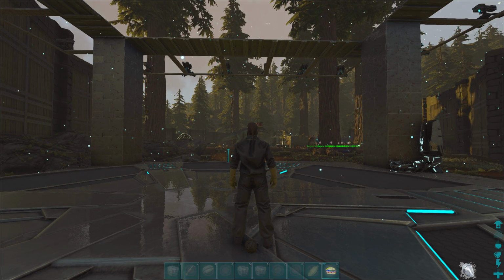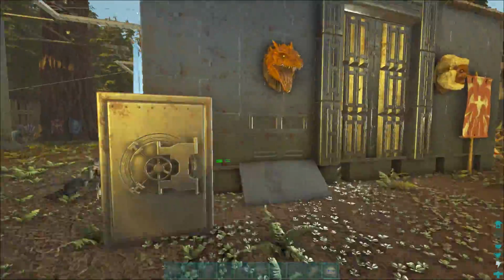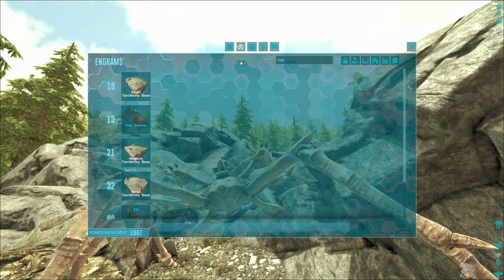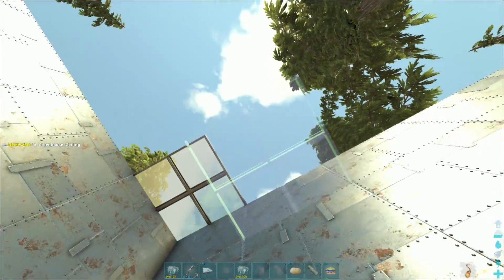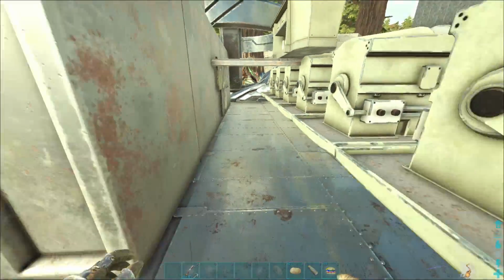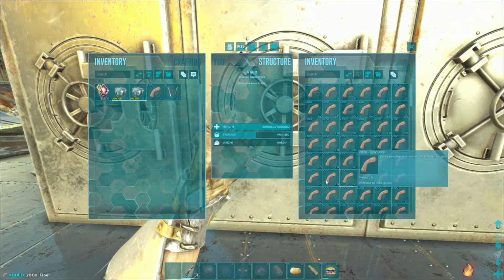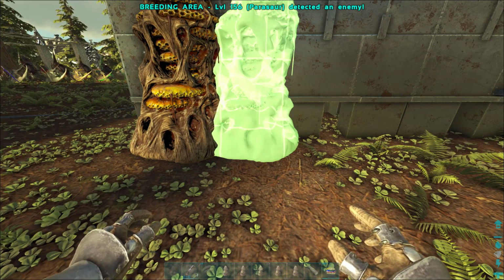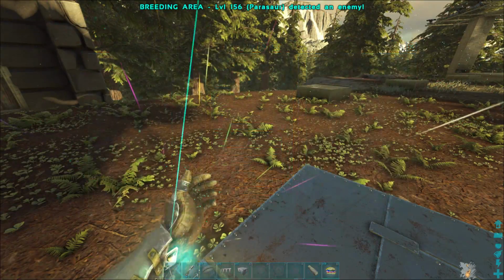BEST POLY ON VALGUERO! and Greenhouse Build - Official PVP (E10) - Valguero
Today we head into the red zone on aberration in search of polymer flowers, then set up a new greenhouse area and more.

Need a server hosted? Try Nitrado =)

PC Specs-
RAM-32GB
Storage- Intel SSD